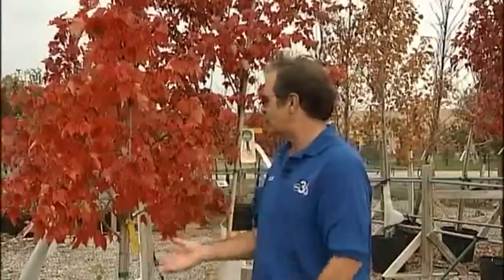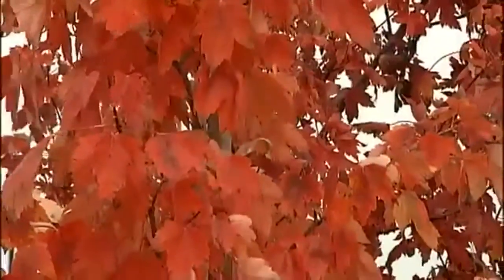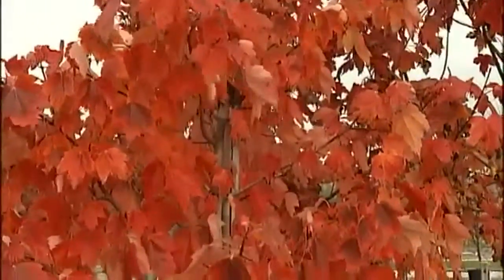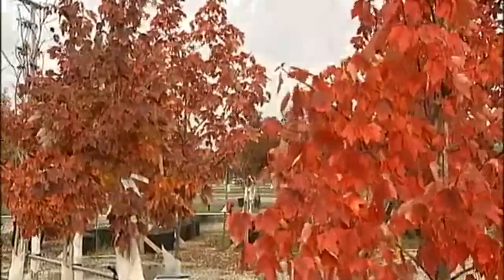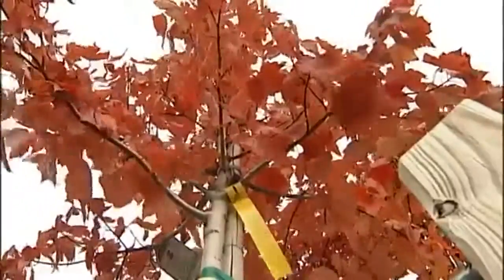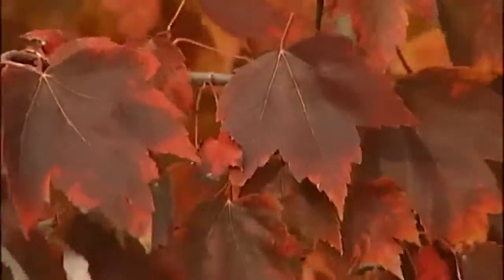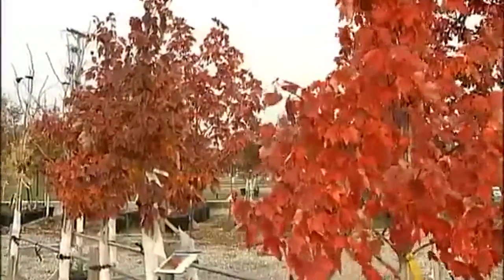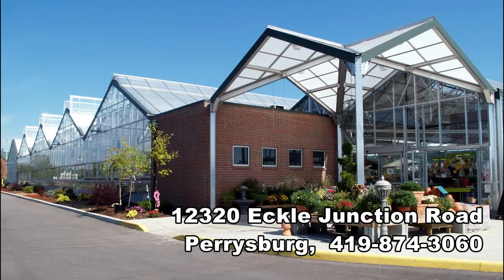Garden Guy - Autumn Color